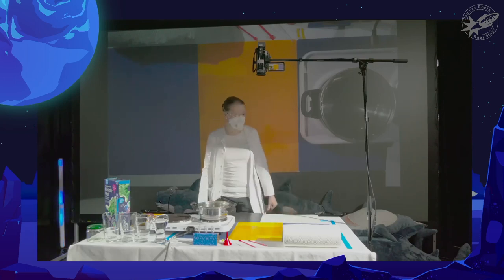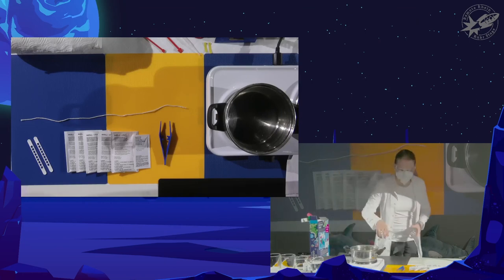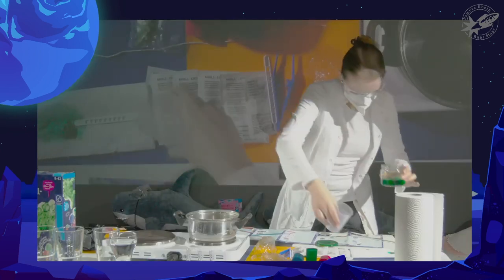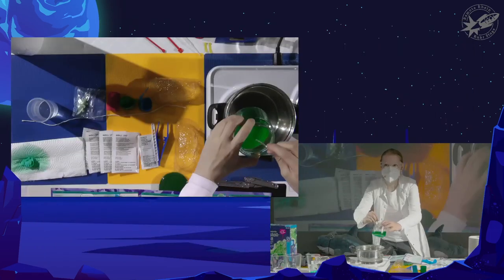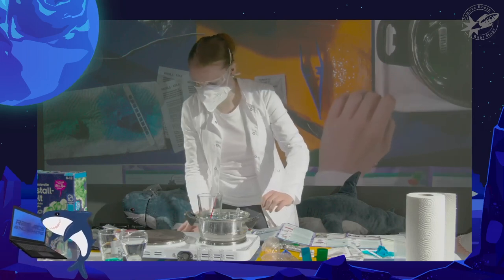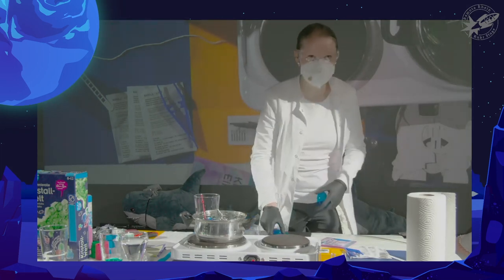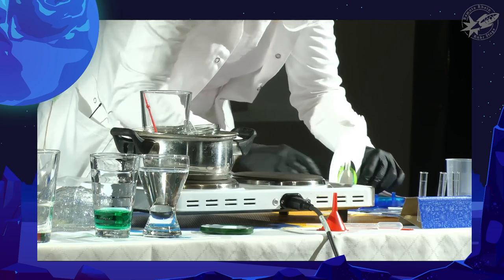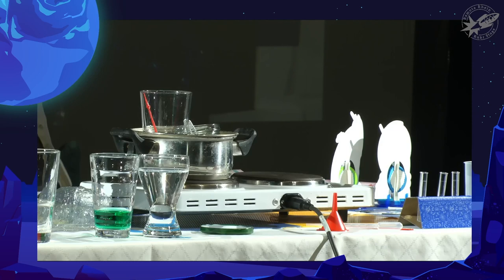[r3s] (en) Erklärhaj züchtet Kristalle - english translation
Erklärhaj setzt Kristalle an, die im Verlauf der Veranstaltung wachsen.

00:00 Intro
00:15 Herald kündigt an
01:09 Erklärhaj legt los
30:10 Outro